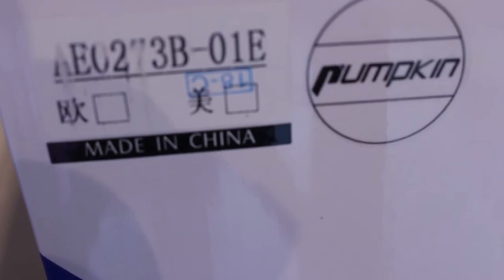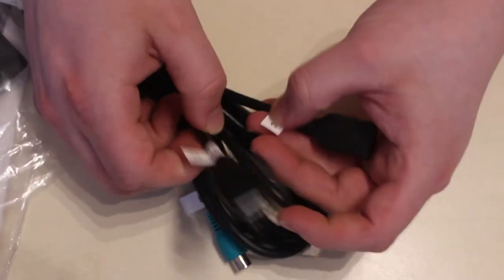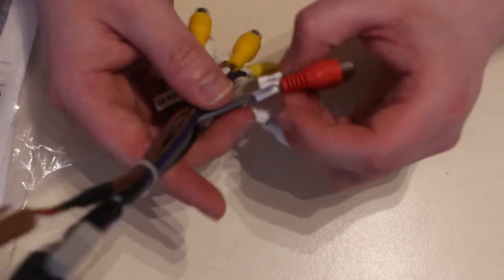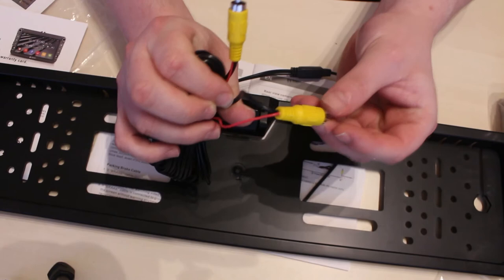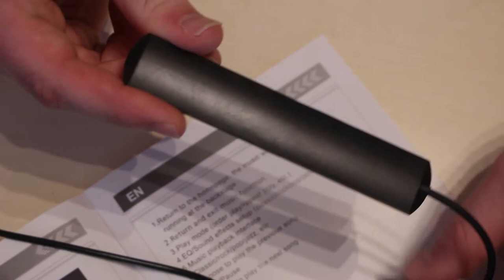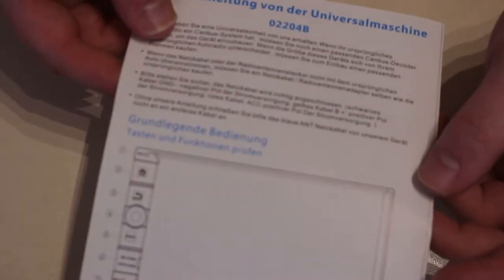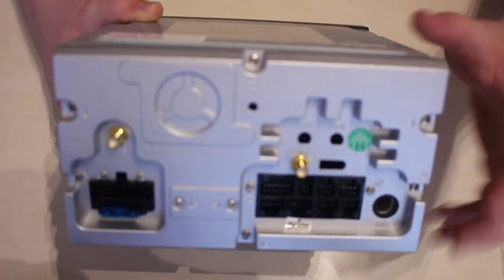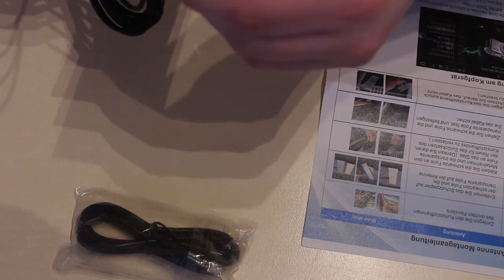Pumpkin AE0273B 2 DIN 7" Android Car Stereo 4GB Ram (Unboxing and Quick Look)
Watch the unboxing and quick look at the Pumpkin 2 Din Android 8 Car Stereo. The product features a 8 core processor(s), 4GB Ram, 32GB Rom, DAB+ , WIFI and many more features.